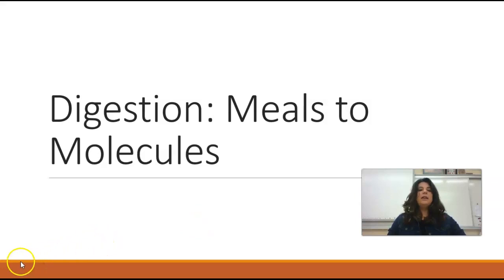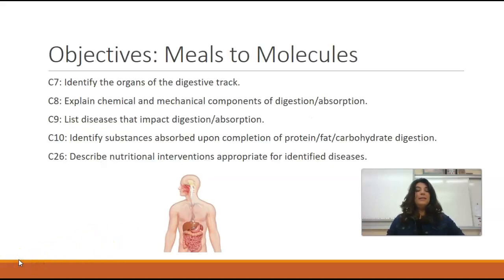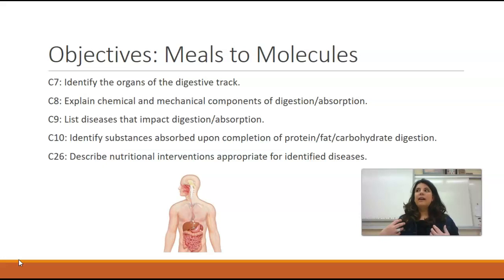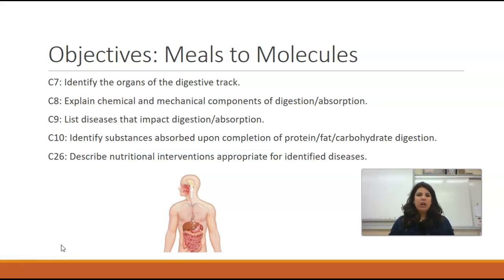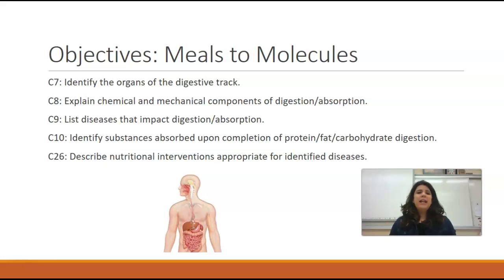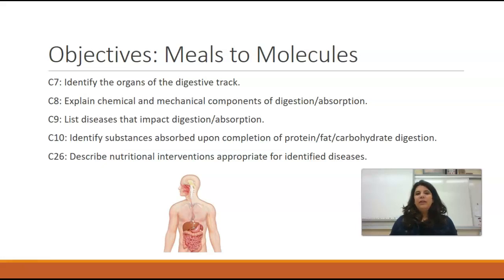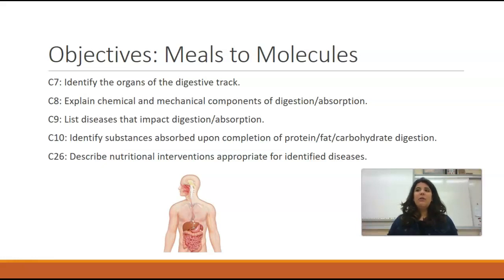Basic Nutrition Meals to Molecules